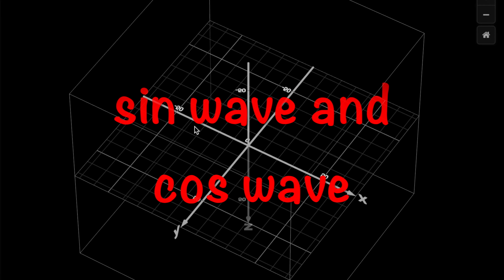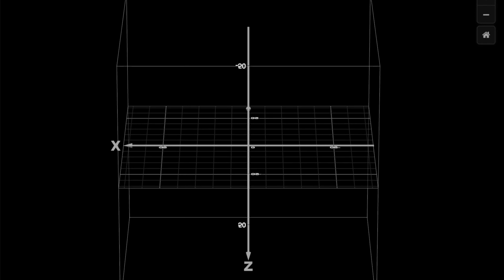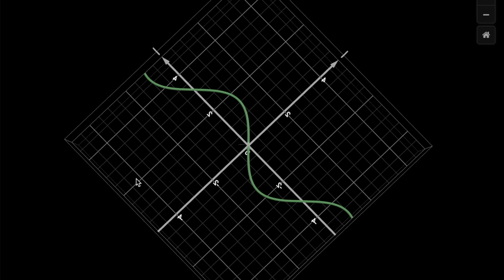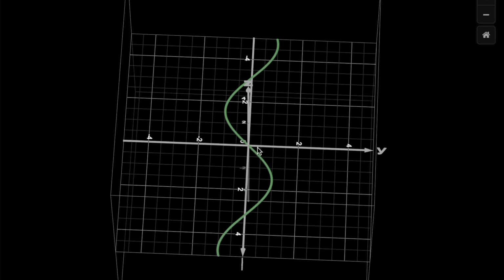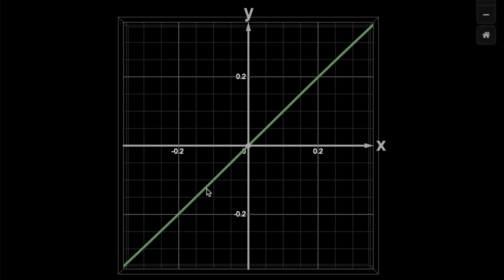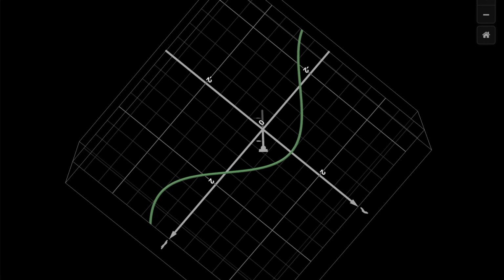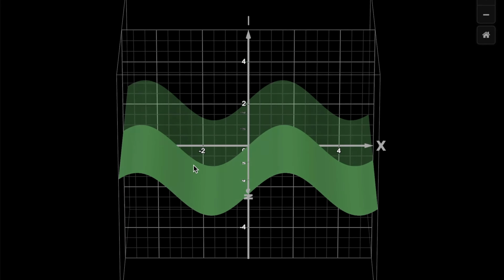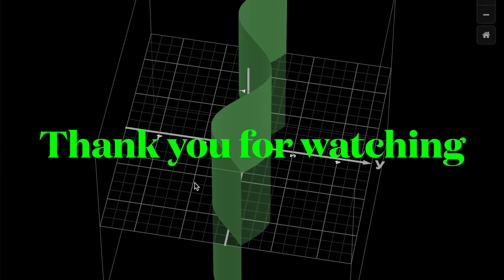Sine & Cosine Wave Visualization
**🎥 Sine & Cosine Wave Visualization | Smooth Trig Animations 🌊**

Watch the **sine and cosine waves** come to life through clean, smooth animations! This video is all about **visualizing** how these waves behave over time—perfect for students, teachers, or anyone curious about the beauty of **trigonometric motion**.

🔍 What you'll see:

* Real-time animation of sine and cosine waves
* Comparison of their movement and phase difference
* Circular motion linked to waveforms
* Smooth looping visuals for easy understanding

No talking, no formulas—just **pure visuals** to help you grasp how these waves move and interact.

📌 Great for:

* Learning through observation
* Classroom or presentation use
* Background study visuals

🔁 Loop it. Pause it. Study it.